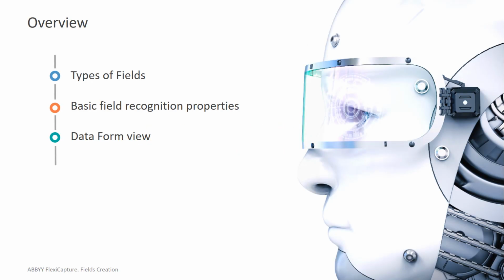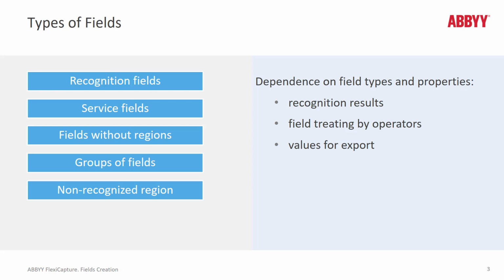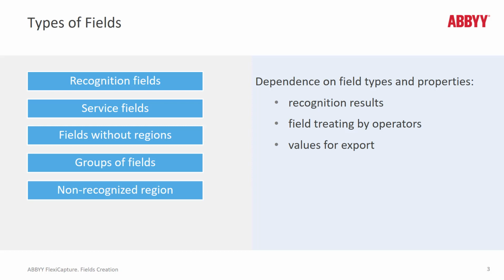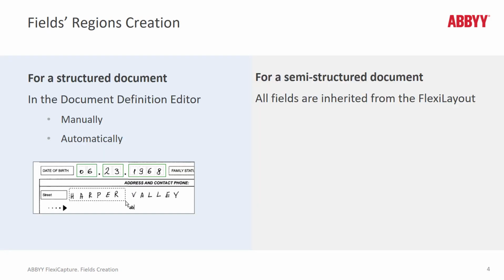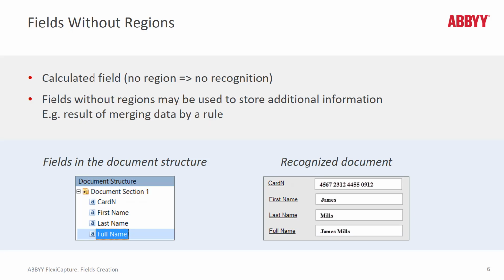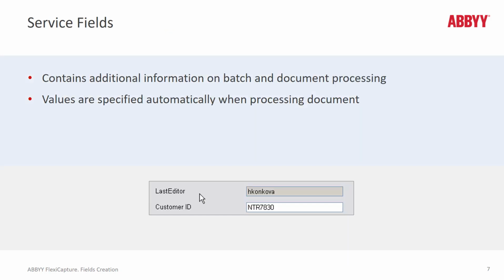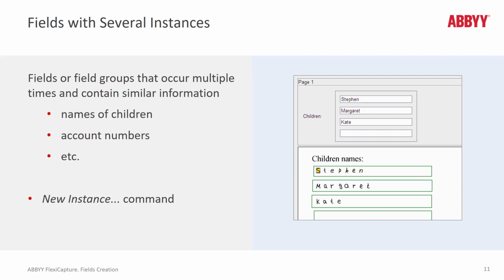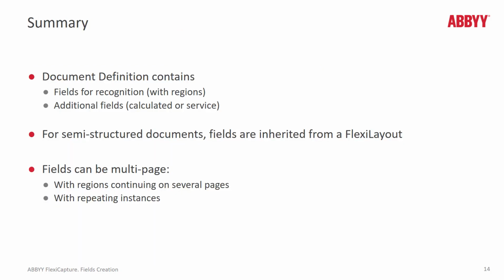ABBYY FlexiCapture Explainer: Document Definition - Fields Creation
Watch this explainer and learn about document definitions and field creation in ABBYY FlexiCapture 12. To learn more about FlexiCapture 12, please